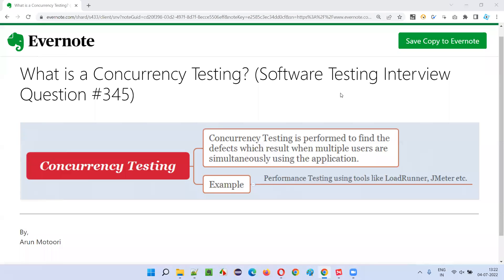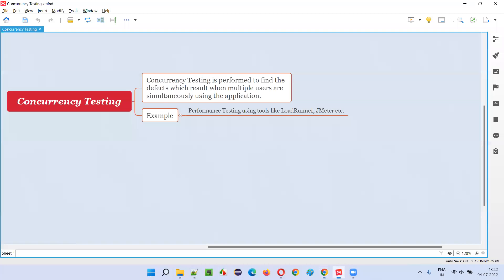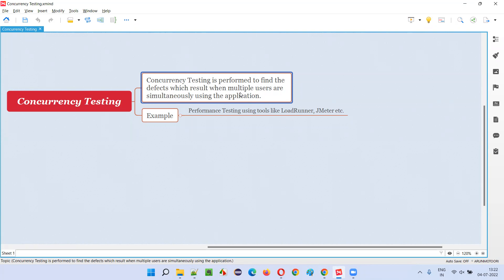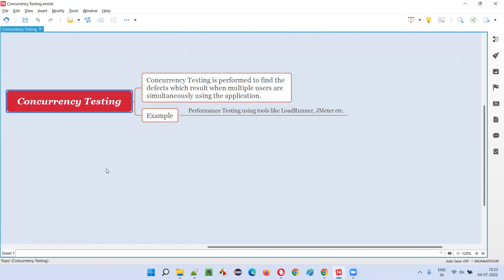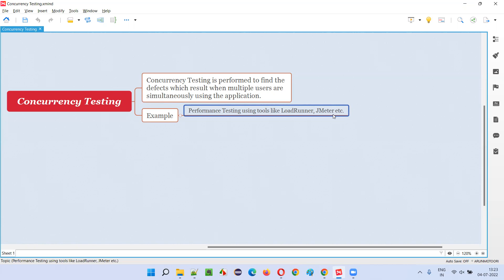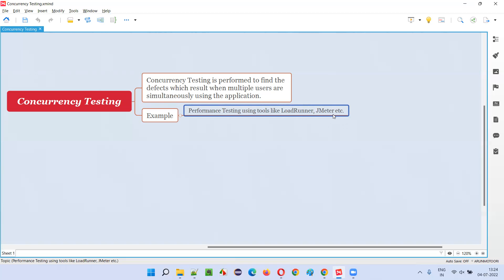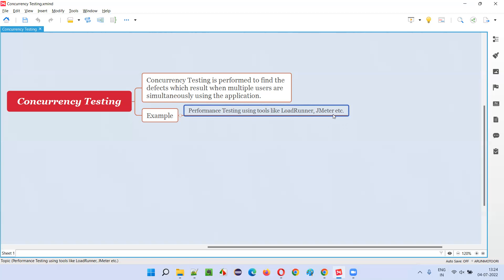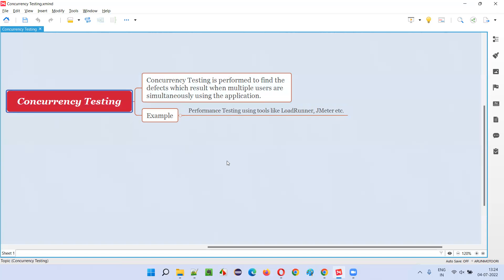What is a Concurrency Testing? (Software Testing Interview Question #345)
In this session, I have answered What is a Concurrency Testing?